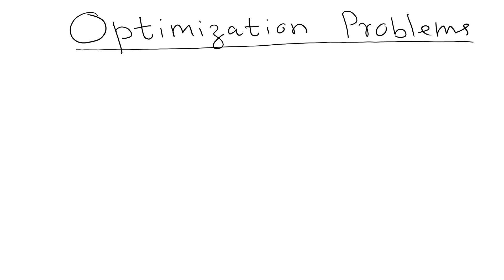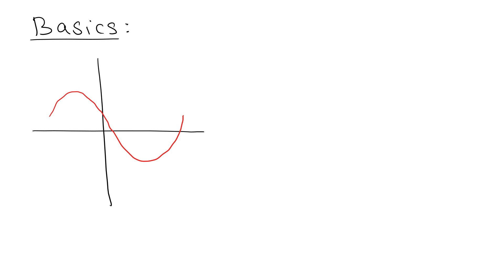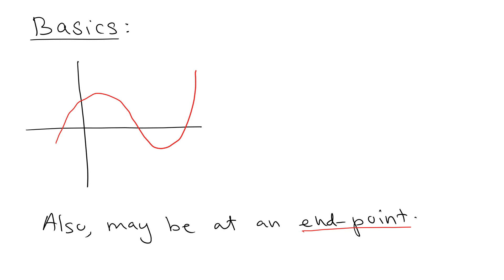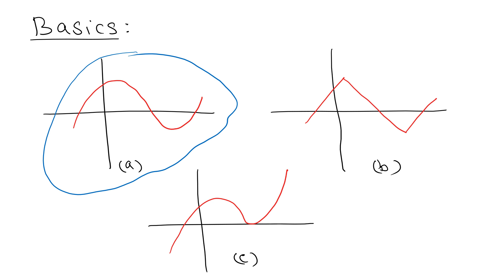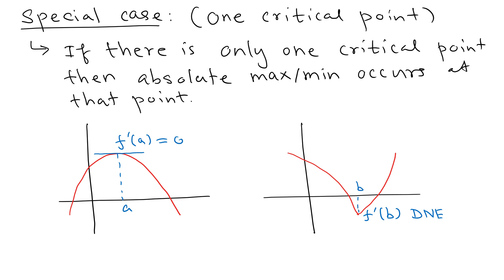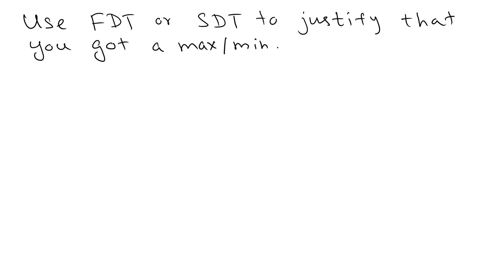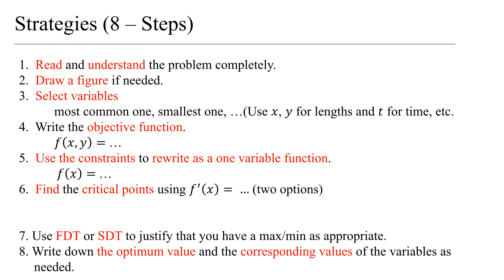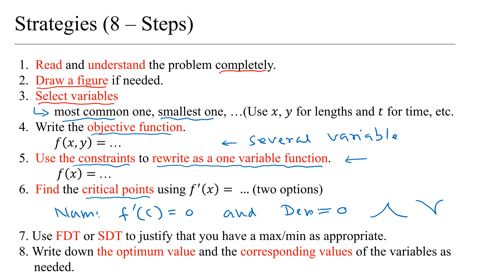How to Solve Any Optimization Problems | Strategies for Solving Optimization Problems | Calculus 1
Solving optimization problems is one of the very important applications of calculus, especially the derivatives. In this video we talk about main strategies to solve those problems and tests to make you actually got the maximum/minimum point. This step is very important since without this step we do not know whether the critical point gives a max/min.

Topics lineup
00:00 Intro
00:56 Structure
02:18 Basics
03:50 Heart Beats
04:23 Absolute Extrema
05:54 Three cases
06:26 Finding Abs. Extrema
07:39 Special case
09:56 Justifying the answer
10:35 FDT
11:59 SDT
13:32 Strategies

List of Problems
MC 2: Maximum Area (in Scalene Triangle) (appear soon)
Pb 8: Largest Triangle (in Circle) (appear soon)
MC 3: Largest Triangle (in Ellipse) (appear soon)
Pb 9: Norman Window (appear soon)
MC 4: Largest Cuboid in a Sphere (appear soon)
MC 5: Largest Cuboid in a Cone (appear soon)
Pb 10: Can problems (Two) (appear soon)
Pb 11: Box Problem (appear soon)
Pb 12: Open Box Problem (appear soon)
Pb 13: Picture Frame (appear soon)
Pb 14: Largest rectangle (theoretical) (appear soon)
MC 6: What's Wrong With This Problem? (appear soon)
Pb 15: Minimum Time (Two medium) (appear soon)
Pb 16: Minimum Time (Two medium) (appear soon)
MC 7: Snell's Law: Optimization Problem (appear soon)
Pb 17: Shortest Distance (Point to a Line) (appear soon)
Pb 18: Shortest Distance (Point to a Curve) (appear soon)
MC 8: Shortest Distance: Problem Calc 1 students CANNOT do (appear soon)
Pb 20: Two Cars Problem (appear soon)
Pb 21:
Pb 22:
Pb 23: